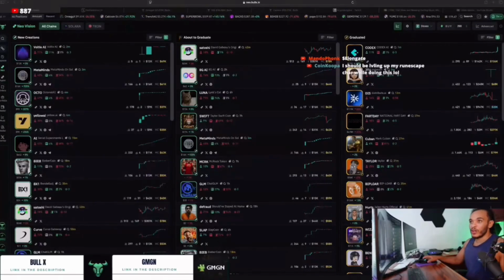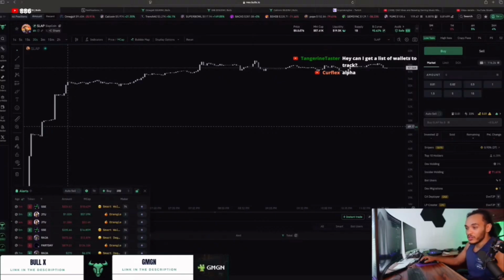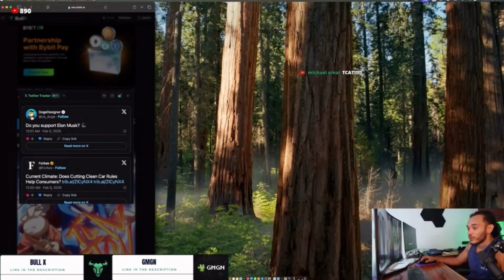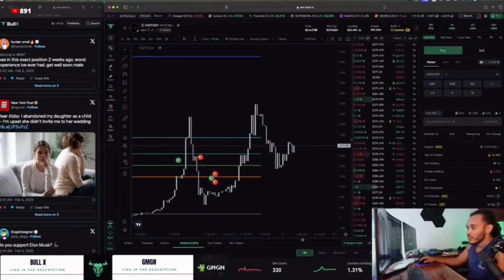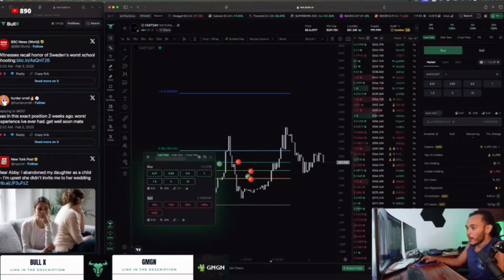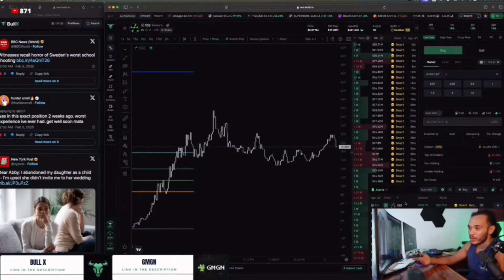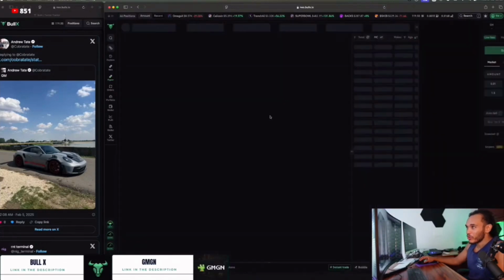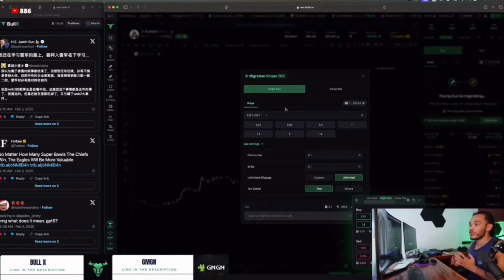How to Trade Memecoins On BULLX Step By Step (New Update)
My wallet: kQdJVZvix2BPCz2i46ErUPk2a74Uf37QZL5jsRdAD8y

BEST EXCHANGES RIGHT NOW FULL LIST (NO WAITLIST)

Use a VPN to get access to exchanges

📖 THE BEST RESEARCH TOOLS:

- use the 🔥 channel change to English, this will tell you about most talked about coins in group chats
- Tracks all smart money wallets
Check bundles:  @TrenchScannerBot - Paste this into telegram

GET PAID TO CLIP MY STREAMS 💰